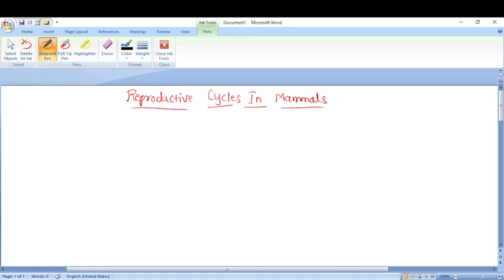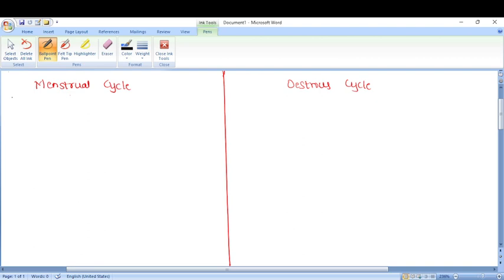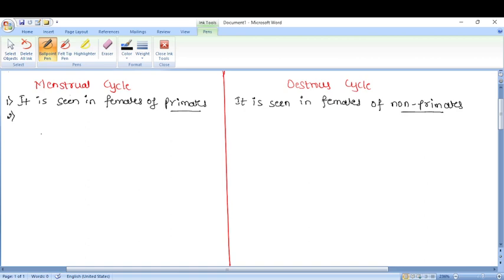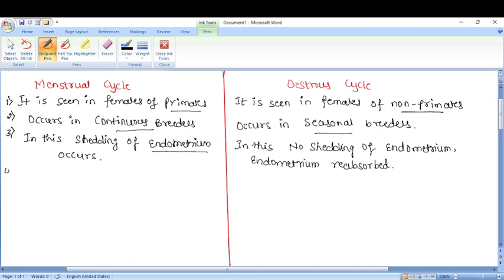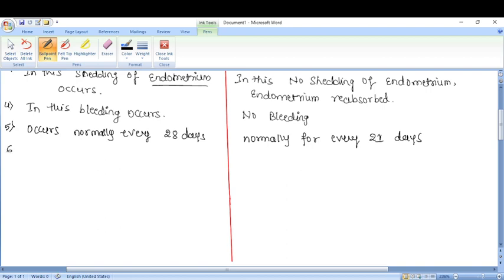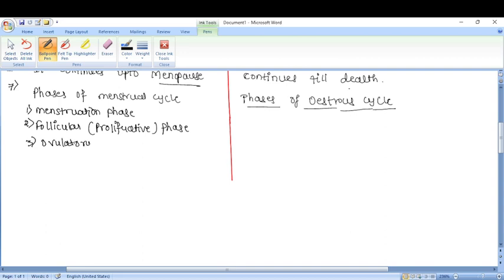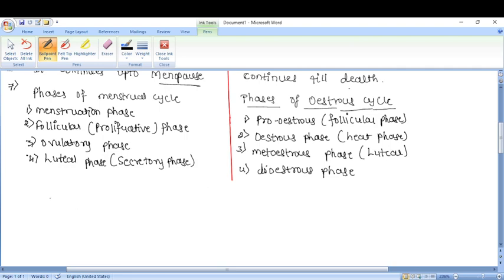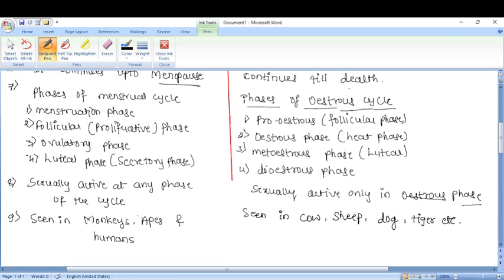Reproductive Biology#Differences Between menstrual and oestrus Cycle#Class12#Kcet#neet#kset#csirnet.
Reproductive biology#reproductive cycles#menstrual Cycle#Oestrous cycle#Phases of menstrual and oestrus Cycle#difference between menstrual and oestrus Cycle#Imp for class 12#Kcet#Neet#B.sc#M.scK-Set#Csir net.